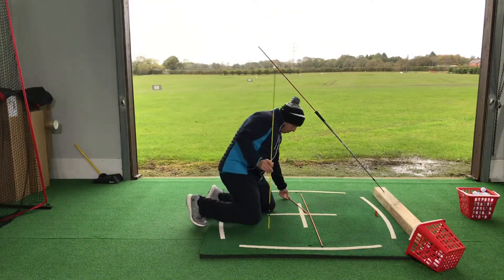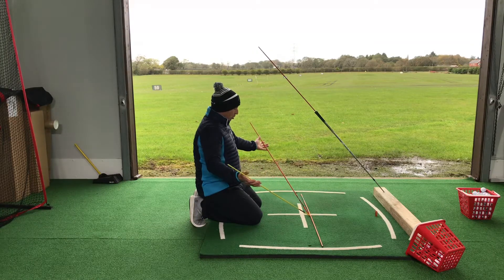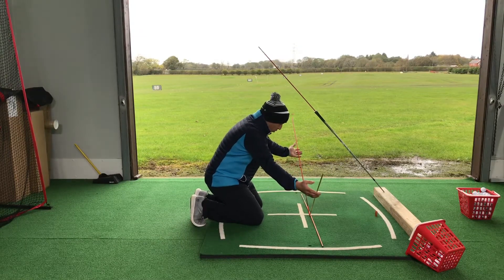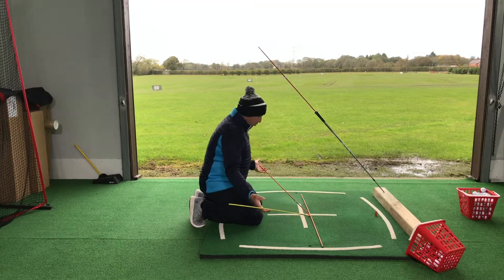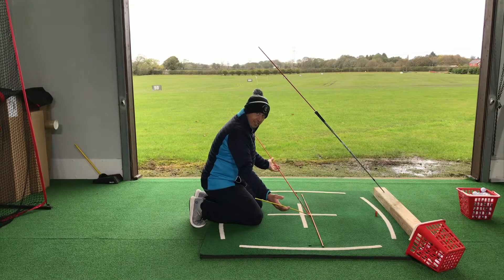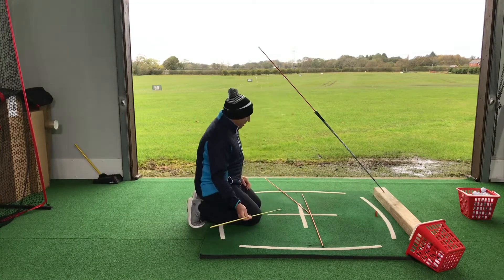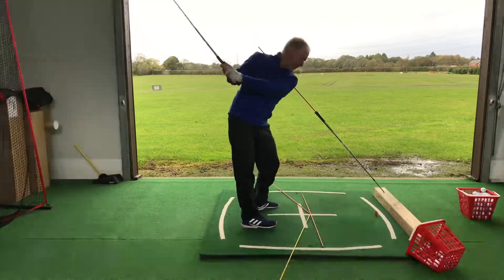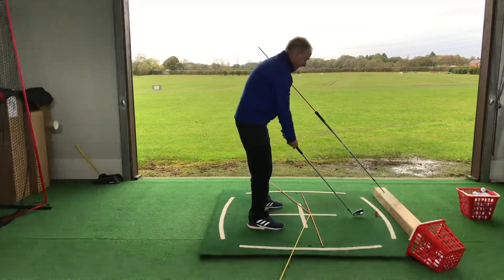3 dimensional path and key alignments